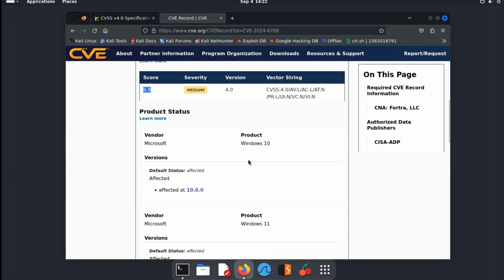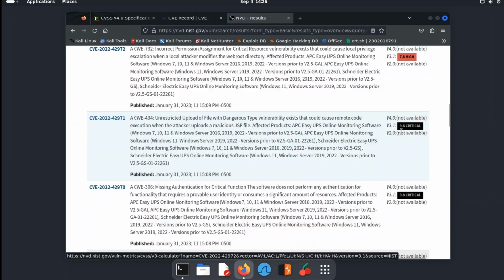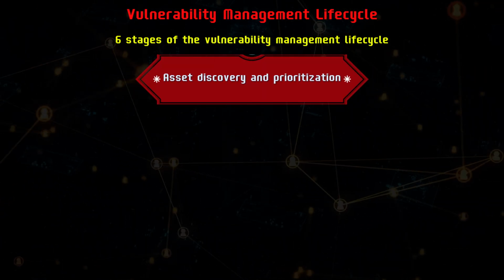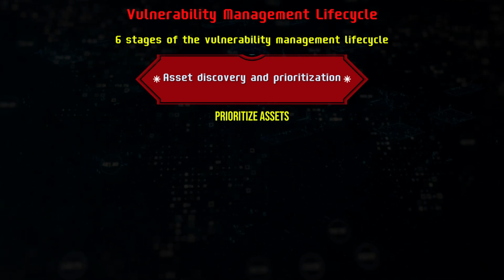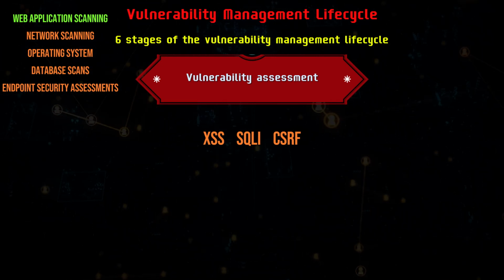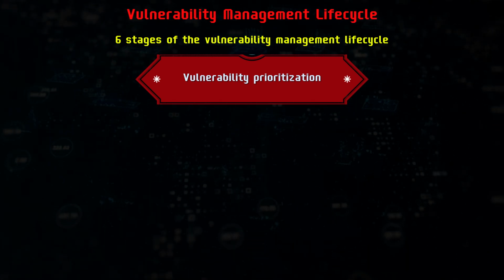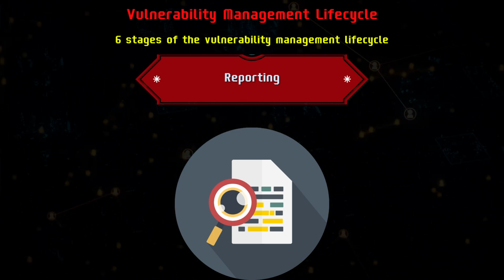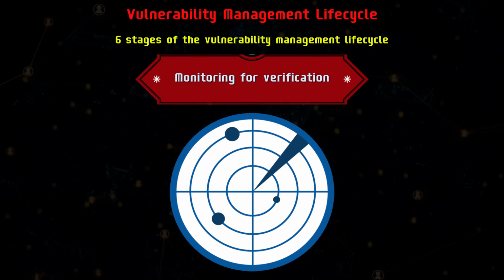Lecture 14: Vulnerability Management Lifecycle